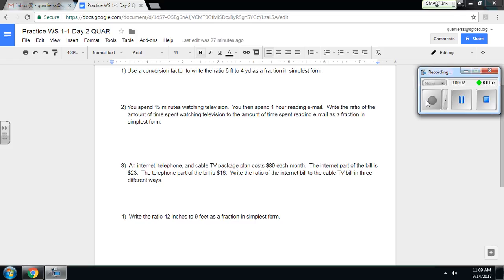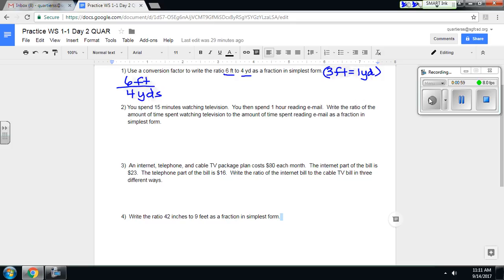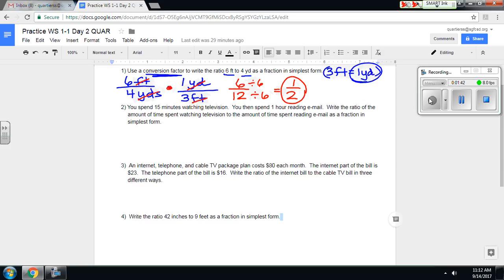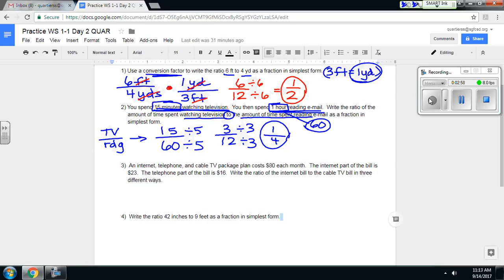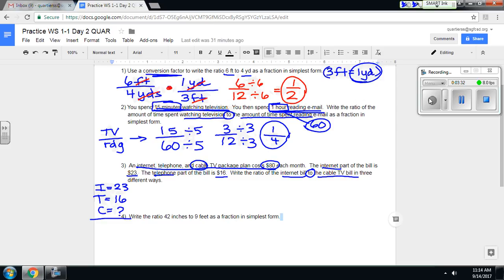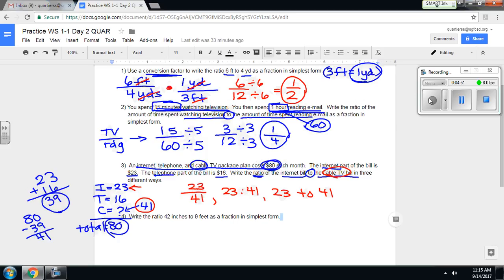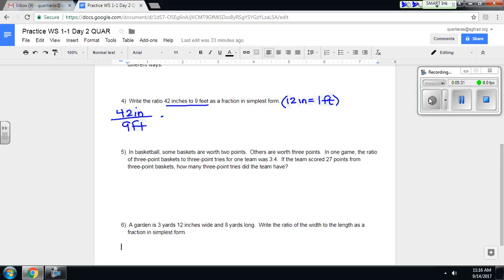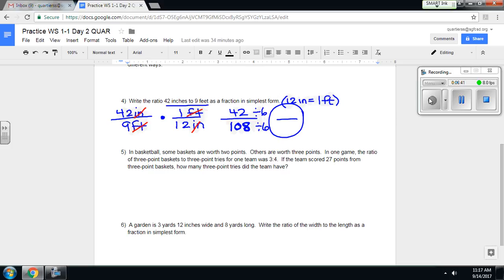practice 1 1 #1 4